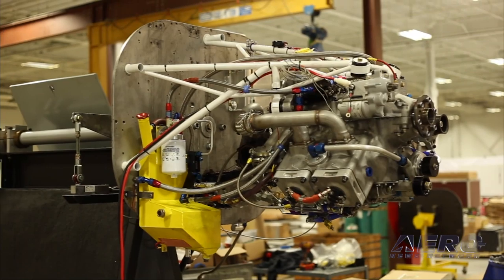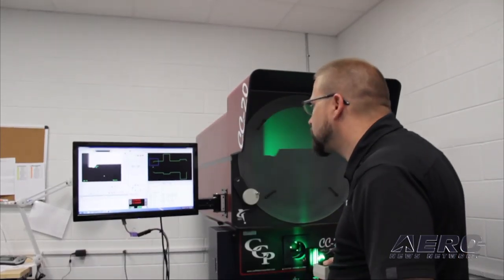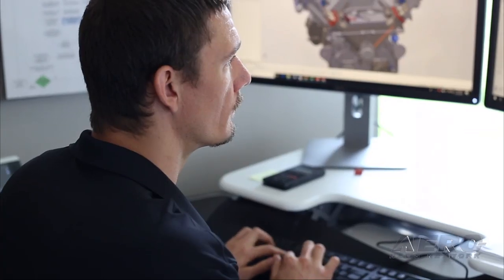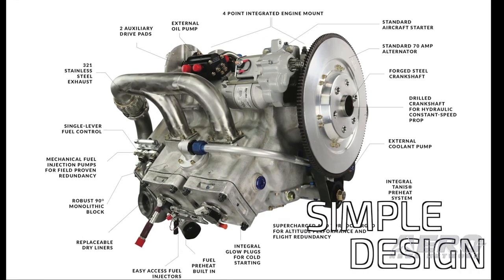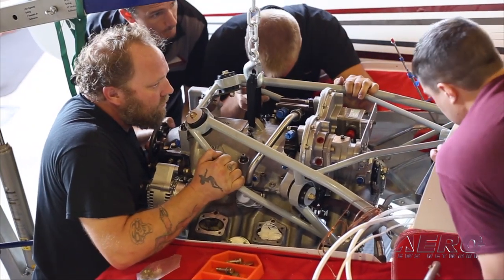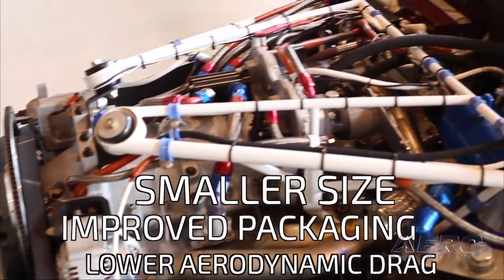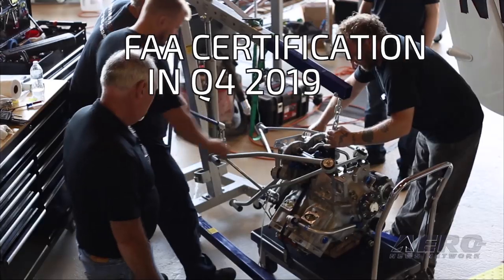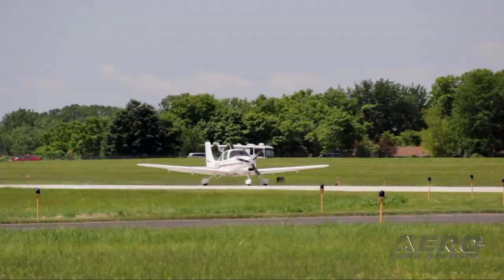AIP 2019 :: DeltaHawk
Get The Inside Details On Some of the Most Exciting NEW Innovations And Product Announcements From AirVenture 2019…

ANN and EAA have joined together again to present the highly successful "AirVenture Innovation Preview," (which we call the "AIP", for short), to highlight the incredibly innovative and news-making products that provide the 'BUZZ factor'. Not only have we got the BUZZ nailed down, you can see if for yourself RIGHT… and have been able to do so since several hours before the AirVenture gates were officially opened.

The AIP allowed innovators to work with us over the past few weeks to produce informational video presentations with our media staff.

As a result, we're proud to present a comprehensive program that will give you a glimpse of what is really new and innovative at AirVenture. The video presentations are carefully managed to provide useful information about ground-breaking products that go beyond normal sales hype.

The roster is a veritable 'Who's Who' of aviation innovators... AutoGyro USA, BendixKing, Bye Aerospace, The Bob Hoover Legacy Foundation, Clarity Aloft, Continental Aerospace, DeLand Sport Aviation Showcase, DeltaHawk Engines, Pipistrel, Sling Pilot Academy, The Airplane Factory, and WingBug!

For aviation to shine, you have to put a light on it…and that's just what we're doing at AirVenture this year with our AirVenture Innovation Preview. We hope you'll pass the word around about the AIP!